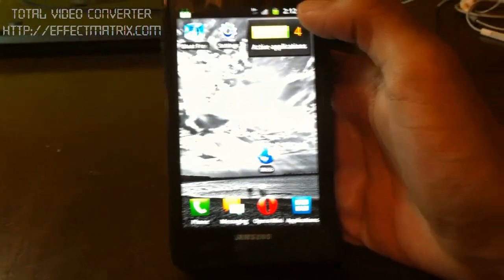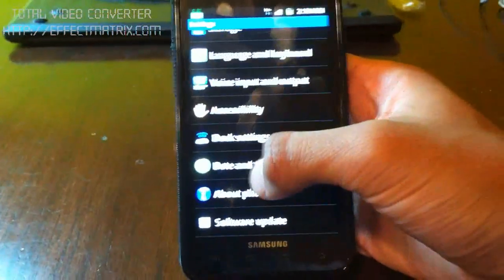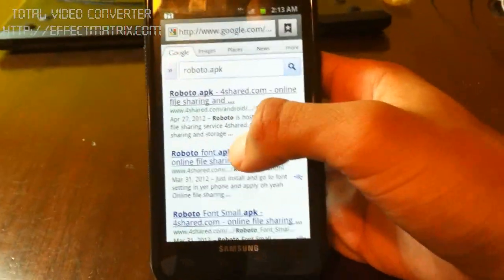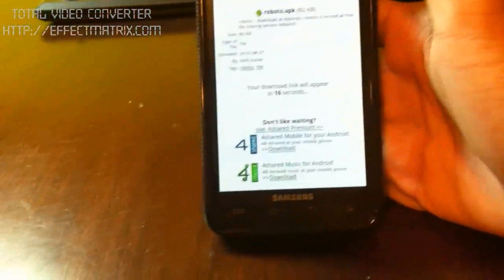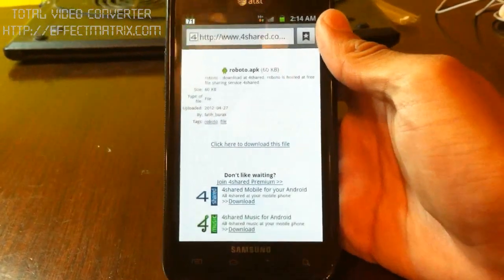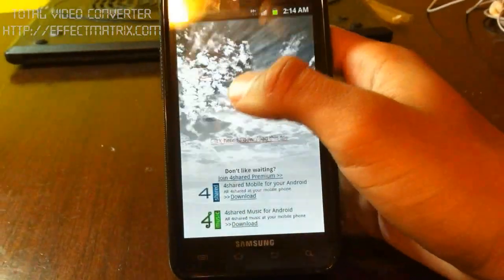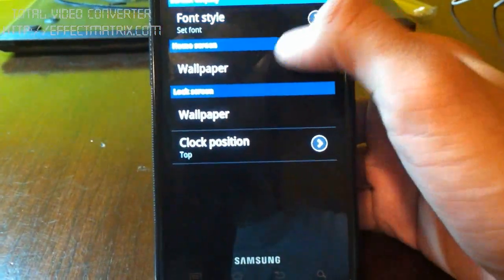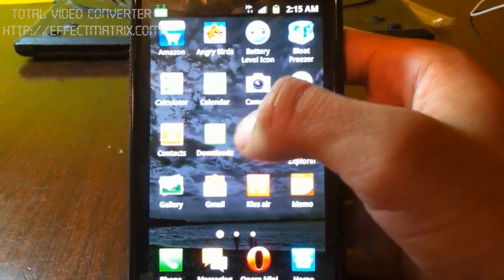How to Install Roboto Font on Android Phone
Just a quick guide on how to install Roboto Font of Ice Cream Sandwich (Android 4.0) on your Android Phone. Any questions, please ask!